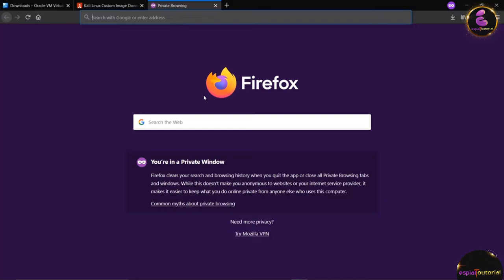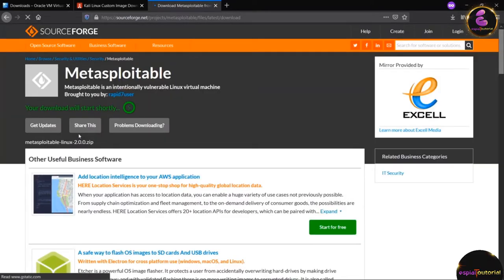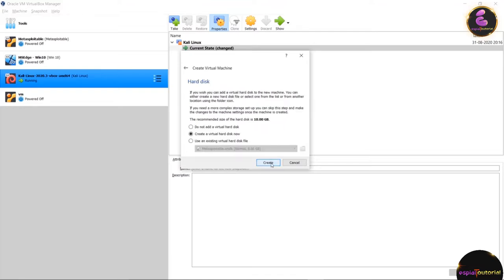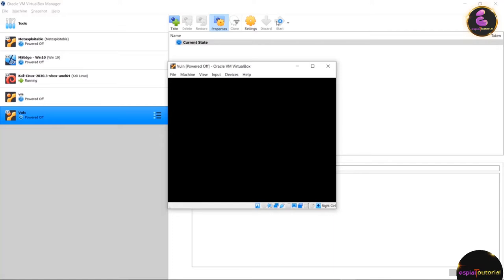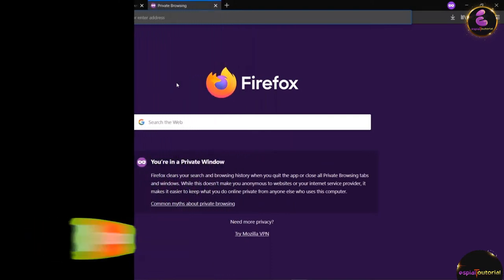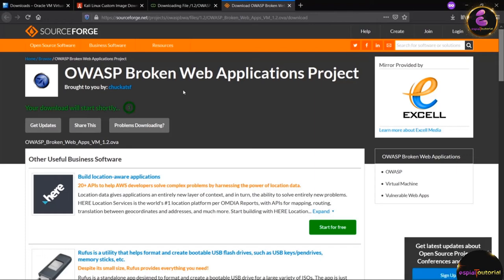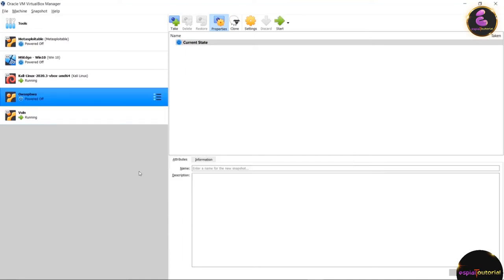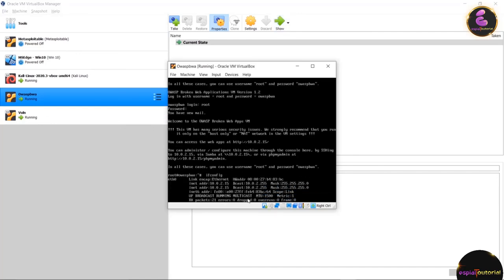Complete ethical hacking course 2022 beginner to advanced | Lab Setup | Lecture-3 Metasploitable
Complete ethical_hackin_ course 2022 beginner to advanced | Lab Setup For Ethical_Hacking lecture-3 Metasploitable 2, and Owaspbwa.
Complete Ethical Hacking Course 2022 Beginner to Advanced! - complete the ethical hacking course from 2022 beginner to advanced!

Metasploitable 2, and Owaspbwa Setup - Watch the Video properly Don't Skip and download the Metasploitable 2, and Owaspbwa file here:...

full step by step tutorial for Metasploitable 2, and Owaspbwa on virtual box and virtual machine vm how we can install kali Linux operating system and other operating systems like windows mac window 7 window 8 window 10 Linux operating system on the virtual box you can use multiple windows on your computer and laptop using virtual box...
Here Are Some Questions For You. Do You Know? Right In Comment Section --

Complete ethical hacking course 2022 beginner to advanced! - complete ethical hacking course 2022 beginner to advanced! complete ethical hacking full course 2022 beginner to advanced! Metasploitable 2, and Owaspbwa

Ethical hacking full course 2022 | ethical hacking course for beginners 2022 | simplilearn.

Complete ethical hacking course 2022 beginner to advanced | lab setup Subject Metasploitable 2, and Owaspbwa lecture-3

Ethical hacking full course 2022 beginner to.

Complete ethical hacking full course 2022 beginner to advanced!

how to install kali Linux on a virtual box VM ?

What are oracle VM virtual boxes and virtual machines what are the uses of this software how we can use this software for multiple windows?

How to set up a virtual box and vagrant on windows?

You Can Learn here
how to install Metasploitable 2, and Owaspbwa on one computer step by step tutorial.

What are the advantages of using a virtual box how we can install the window mac   Linux operating system on a virtual box ...